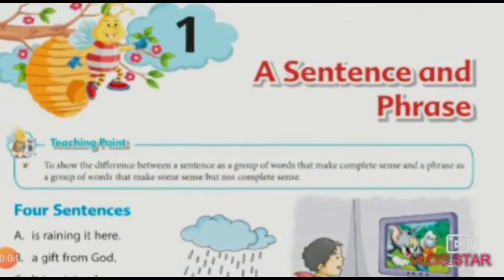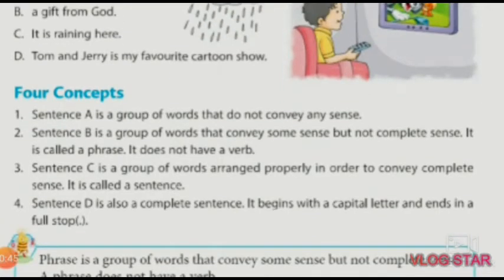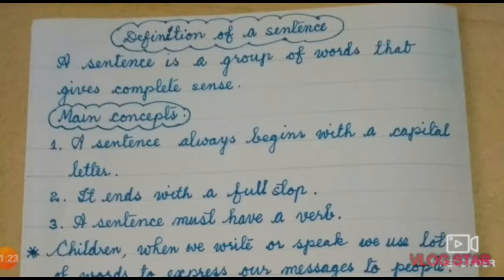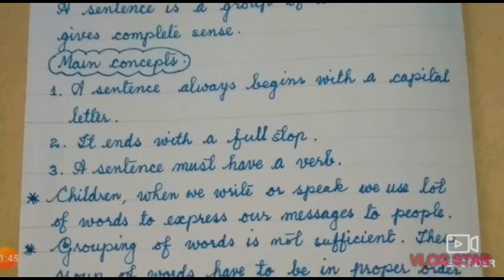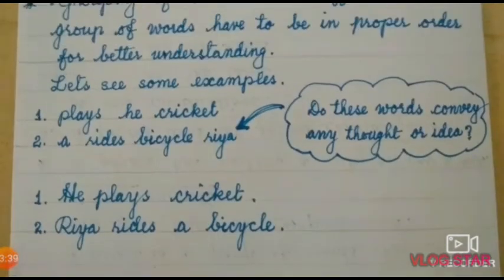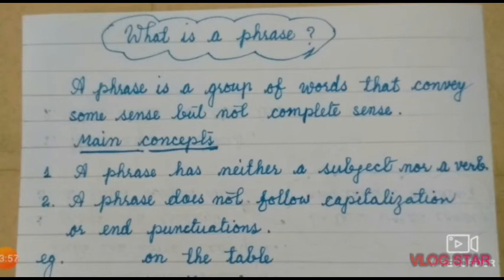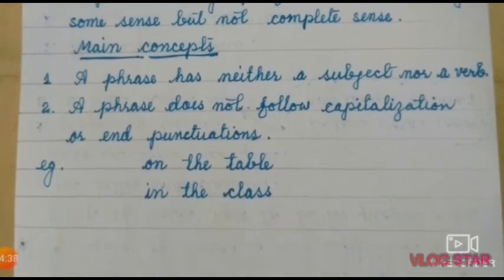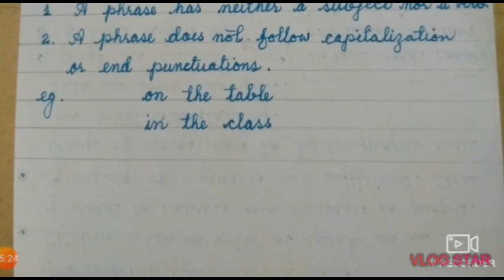CLASS 3 ENGLISH-II LECT.1